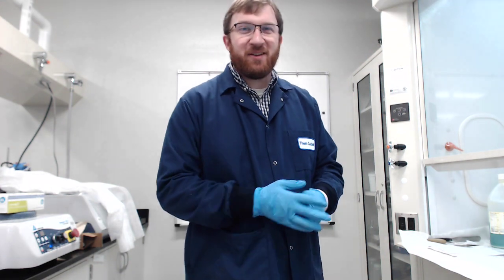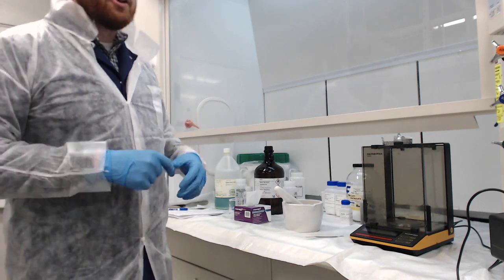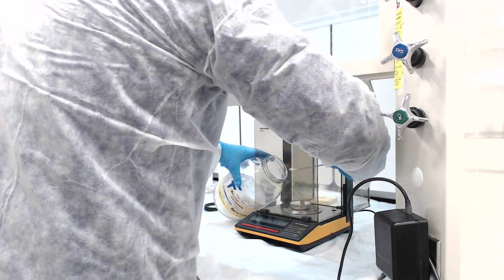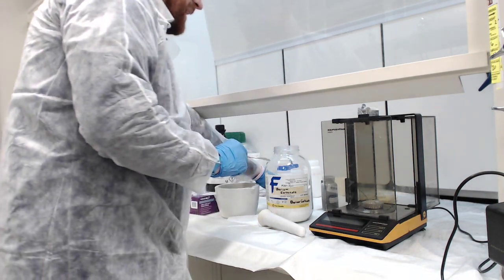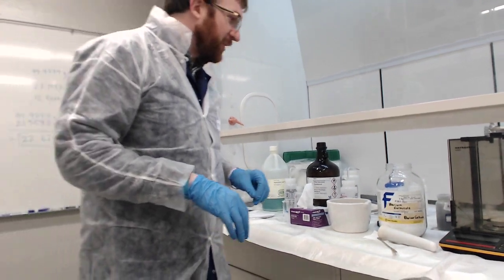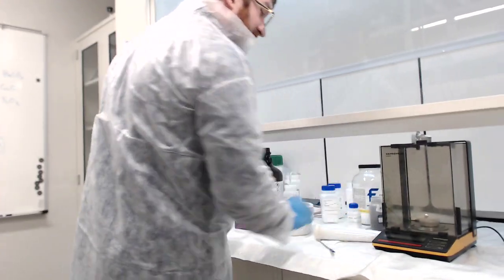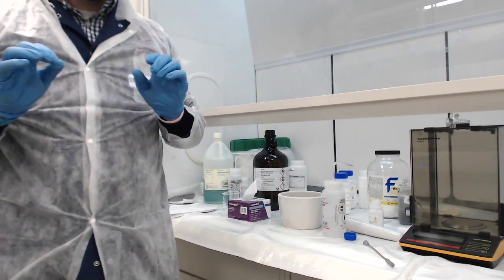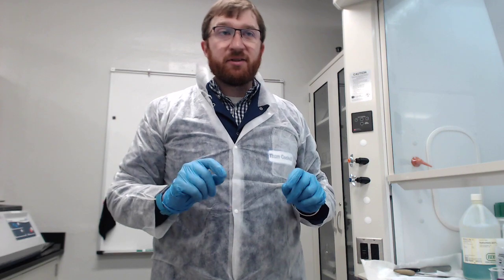Lab 3 - High Temperature Superconductors - Batching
This video shows the batching procedure for YBCO in Lab 3 - High Temperature Superconductors in MSE 407.  This is the first in a series of videos that shows the experimental procedures for the first lab session in lab unit 3.